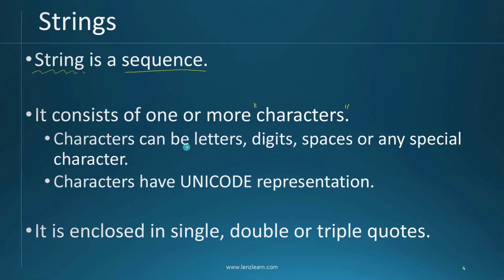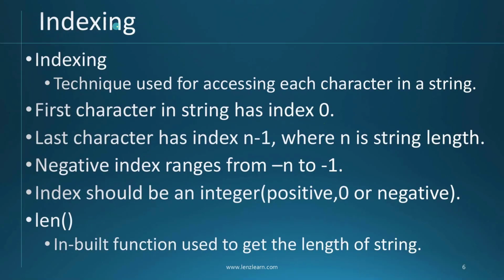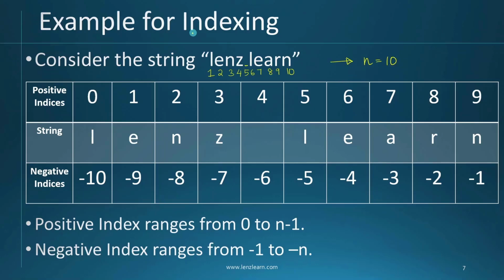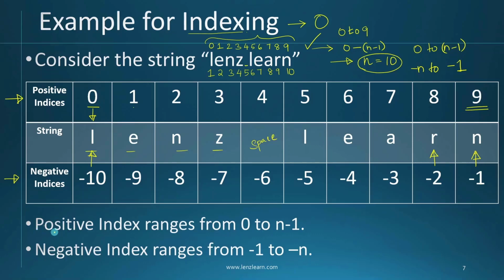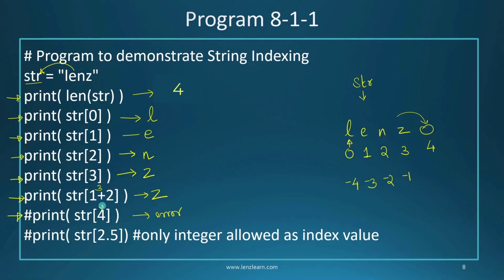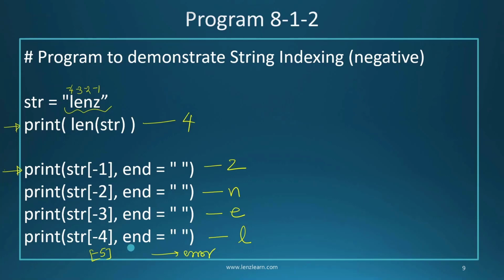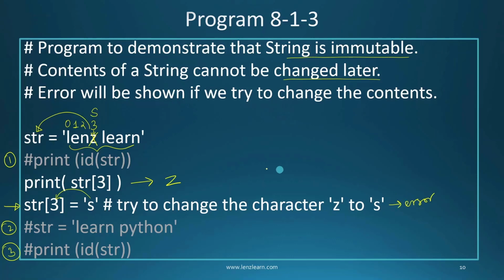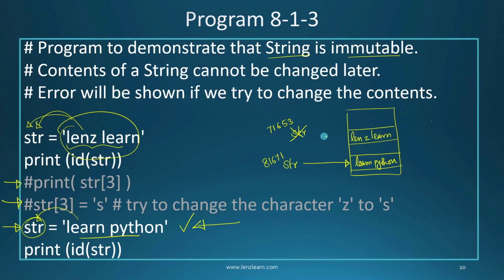Python-Strings (Introduction) Computer Science Chapter 8 Class 11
to enroll for this free course (Python-Computer Science class 11). This video session explains the basic concepts of string data type in Python.

0:00 Intro. to String
4:01 String Indexing
10:12 Prog1(Positive Indexing)
14:52 Prog2(Negative Indexing)
17:13 Prog3(String is immutable)